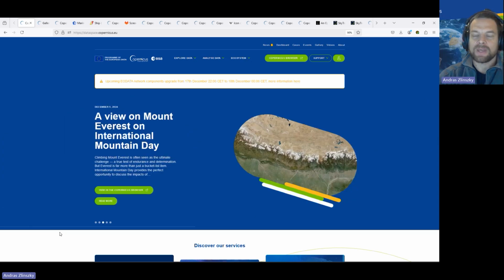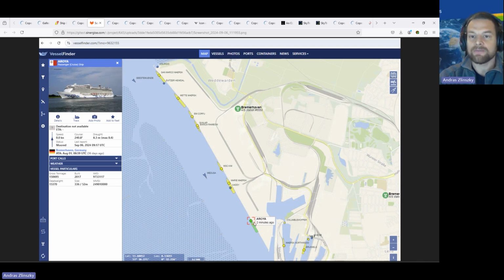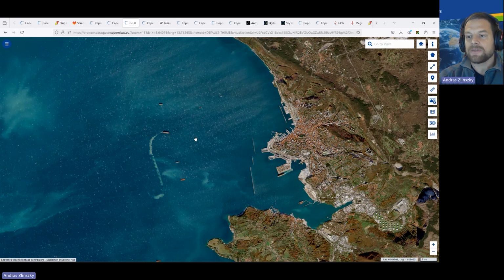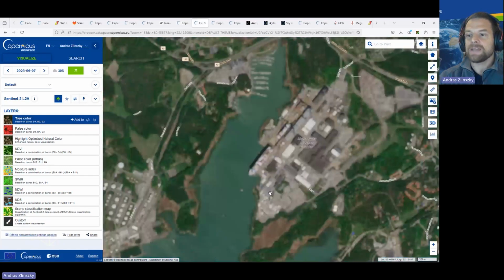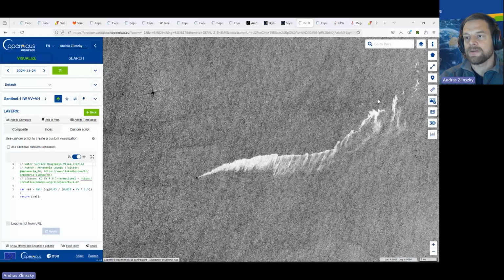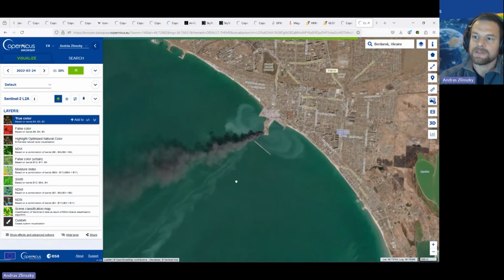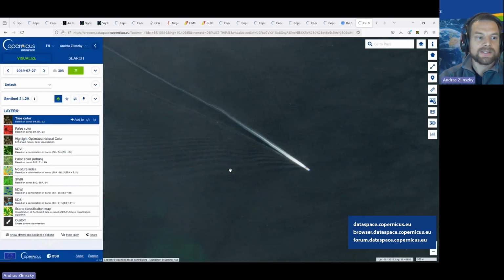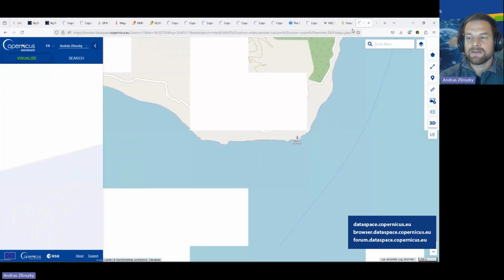Webinar - Copernicus Satellite Imagery for Ship Spotting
Ship spotting isn’t just something for marine enthusiasts—it’s also an important tool for environmental monitoring and the clarification of events. Satellite imagery, such as those from the Copernicus satellites, provide valuable insights into global shipping traffic. With a resolution of up to 10 meters, these satellites can capture detailed images of large ships, helping users to identify ship types and even create artistic visuals. Tune into this webinar, held on 11 December 2024, to learn more!

0:00 Introduction
0:50 About the CDSE, satellite imagery, CDSE gallery and Copernicus Browser
2:27 Why watch ships?
3:32 How to find ships in satellite imagery?
(live updates including offshore ships)
(map views focusing on individual ports and ships)
6:15 How to read a satellite image of a ship?
- Low sun angle: Kotka Icebreaker from Tarkka.fi ➡️ and Gerald R Ford in Souda Bay, Crete ➡️
9:08 How to read a satellite image of a port?
11:26 Understanding the size and environmental impact of ships
- Icon of the seas - largest cruise ship, recognizable from her big blue/glass front canopy ➡️ and being built in Turku ➡️
14:59 Oil spills:
17:13 Global Fishing Watch ➡️
18:03 Collision of ships: Gloria Maris and HMM St. Petersburg:
20:03 Berdiansk, Russian invasion of Ukraine, Saratov - a Tapir-class landing ship ➡️
21:25 Exploring shipping lanes
23:06 Sailing ships
24:01 The satellite speedometer:

25:17 Q&A